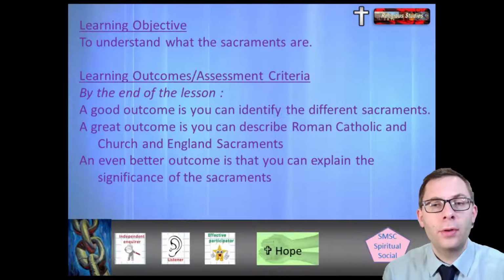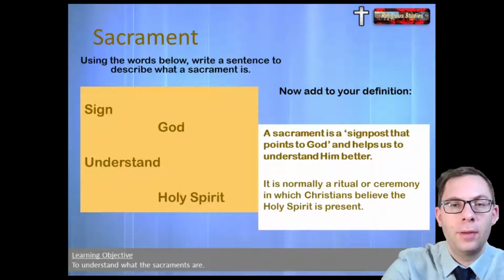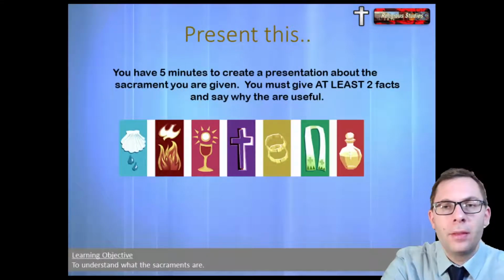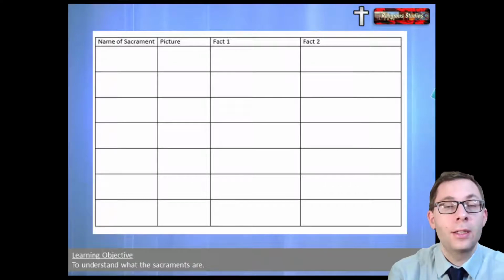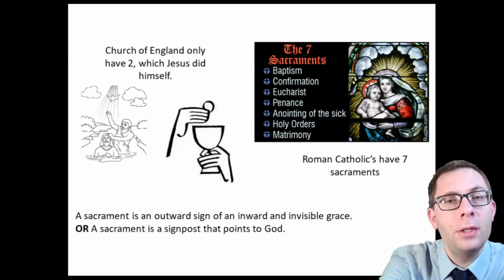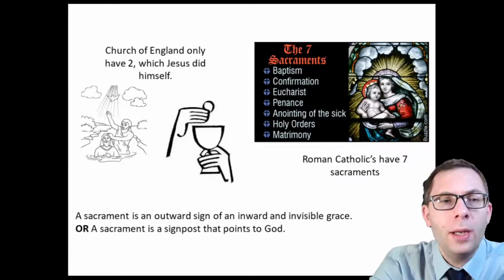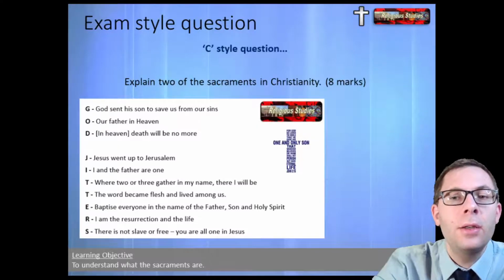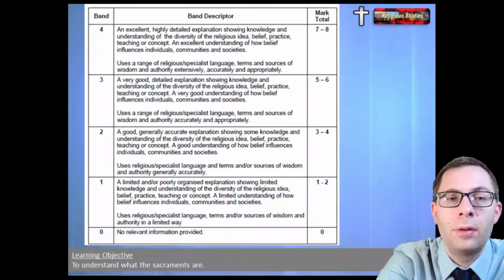14. Sacraments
Today’s work is part the Sin and Forgiveness unit.  We are looking at an overview of sacraments.  The link for the worksheets and resources mentioned is